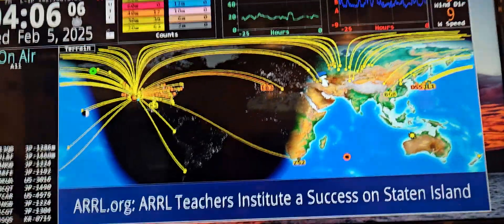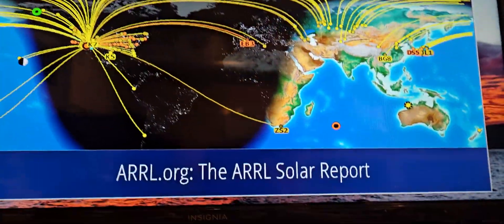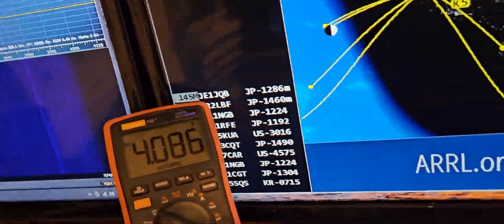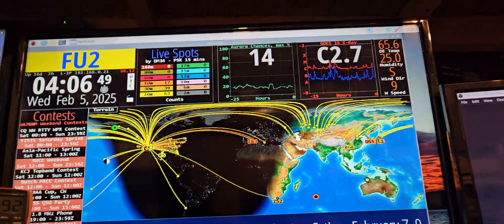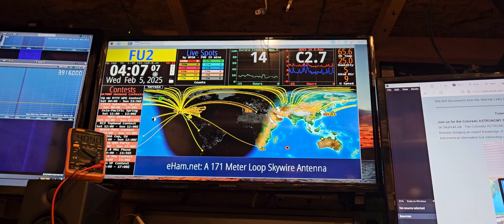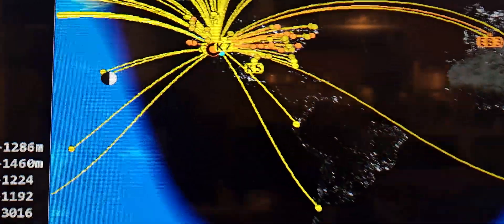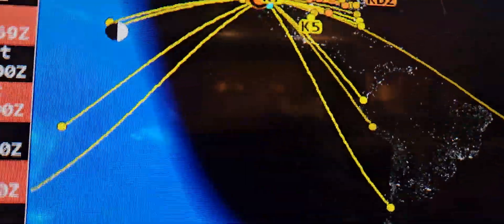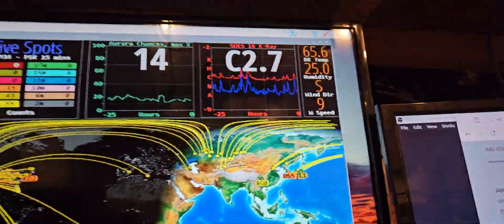very odd propagation patterns on ham radio tonight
The propagation patterns are very interesting looking on psk reporter psk reporter I believe is reporting FT8 on the hamclock